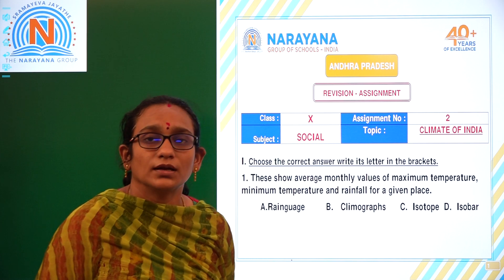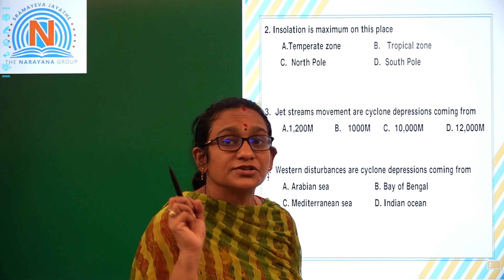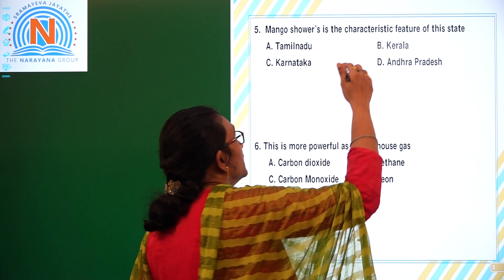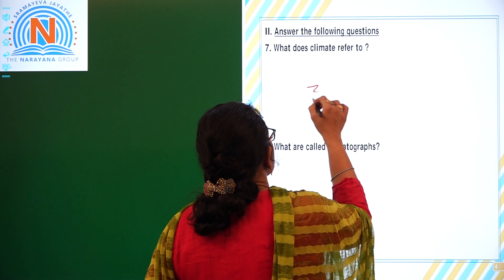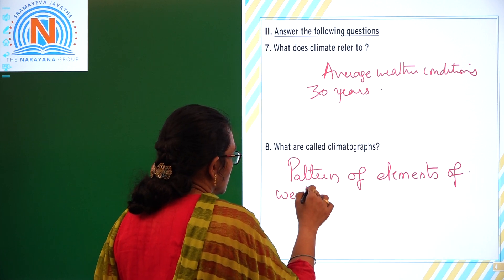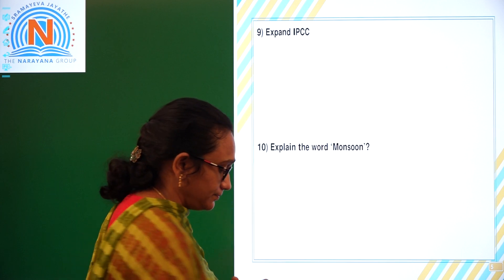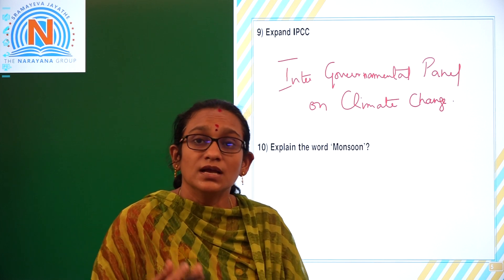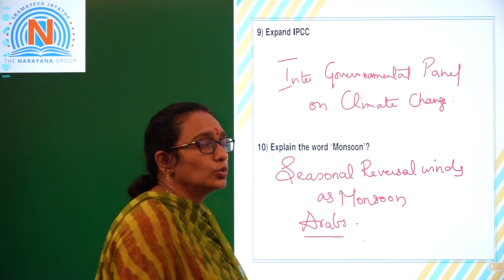X SOCIAL 2